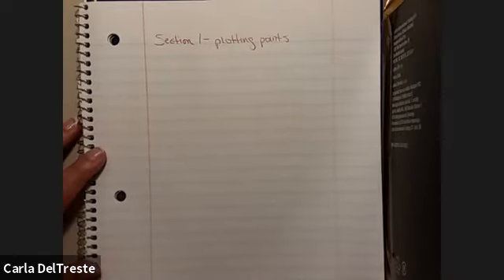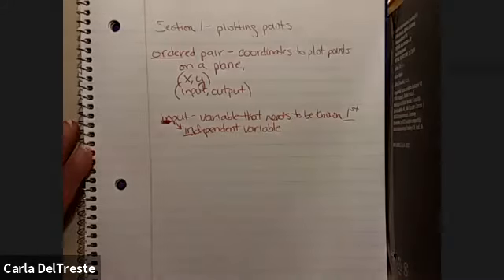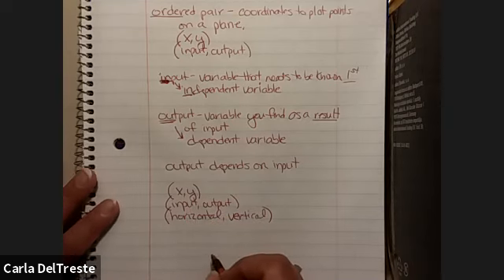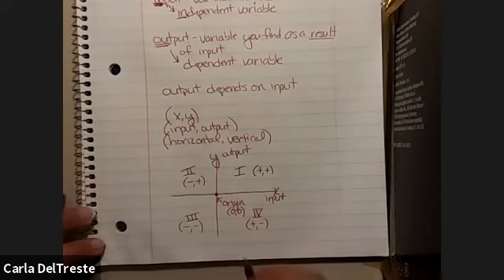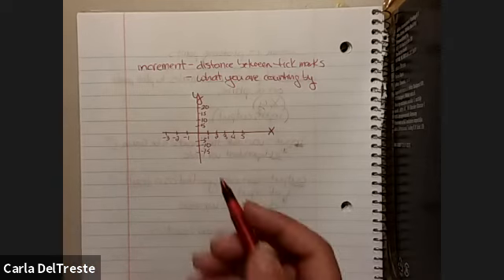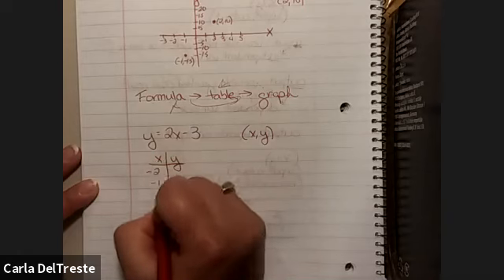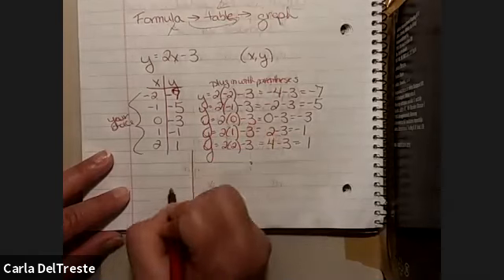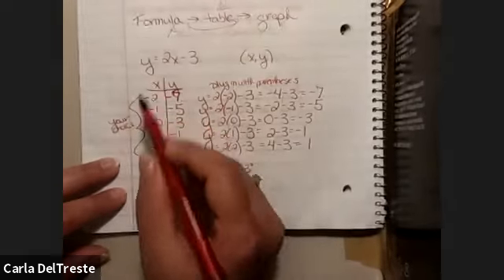Section 1 - introduction to the coordinate grid and graphs - MAT094/098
This video goes along with the beginning of section 1 in the MAT094/098 course at DCC.